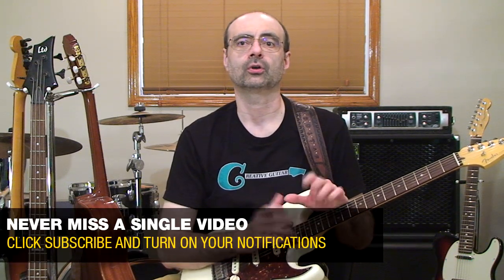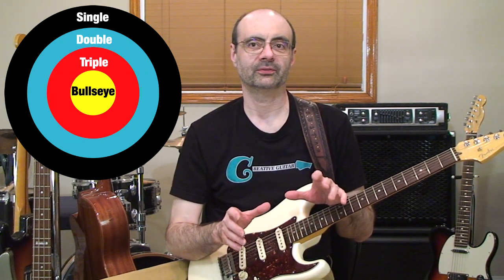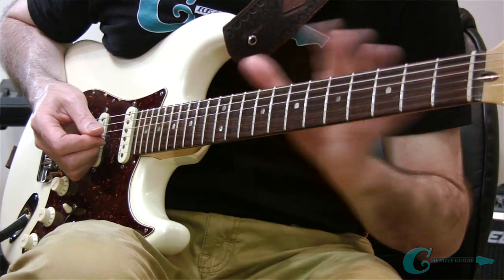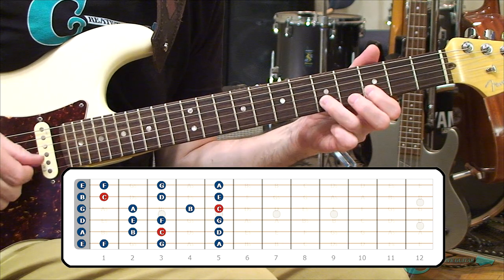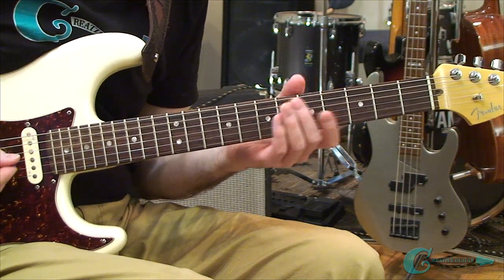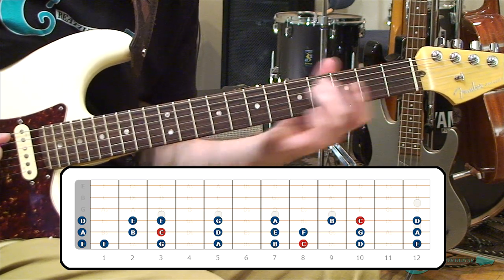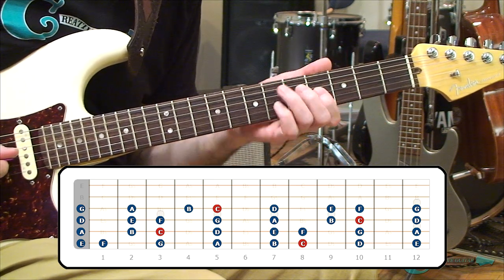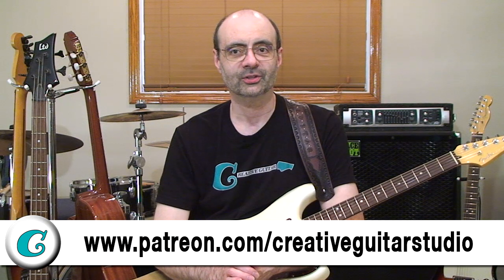How I Learned My Guitar Neck in 1 Hour (TARGET TONES!)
If you want a way to develop high level awareness for your guitar neck then you’ll love learning how to move through a four level study approach I call; “Target Neck Learning.”

Too often, we find ourselves thinking that our guitar neck is incredibly complicated. But, that couldn’t be further from the truth.  If you have the correct exercises in your arsenal you will be able to get the job done and learn the neck even if you’ve never known a single note before.

In this lesson, I’m going to show you how to use the design of a typical “shooting” target to understand each learning level. This method uses a starting point from the targets outer-ring, which represents learning the notes of the neck. The next ring is for chords & riffs. Then, the next one will designate melody with our final center (bulls eye) for the complex world of soloing.

Once you understand the concept of single note movement, (an important first step), it teaches how it is not necessary to focus on all of neck’s notes. From that idea we learn that the guitar is really just five frets long and when we study notes from the open strings to the fifth fret, we’ve pretty much covered the principle for how notes move everywhere.

Andrew Wasson
 (Creative Guitar Studio Inc.)